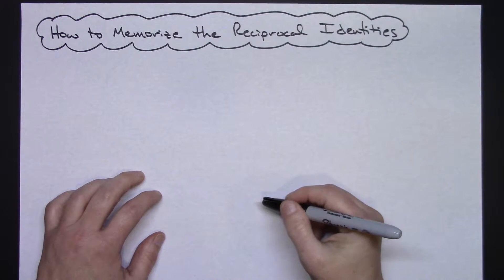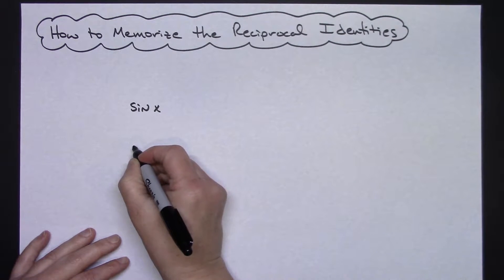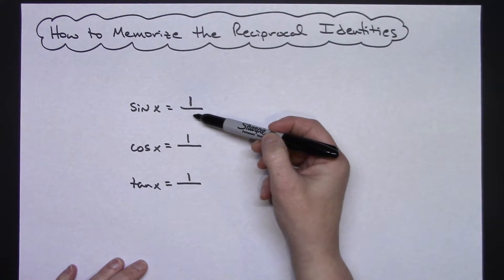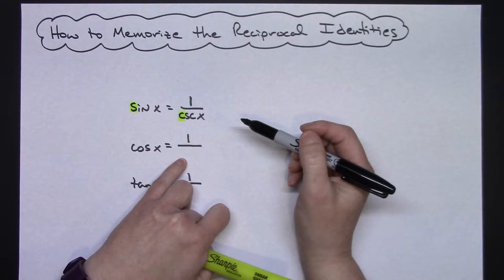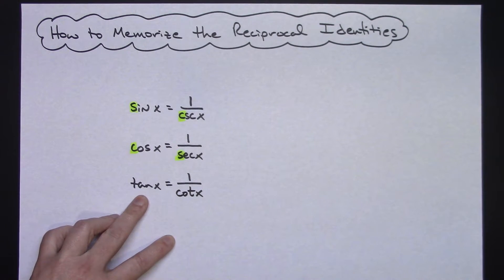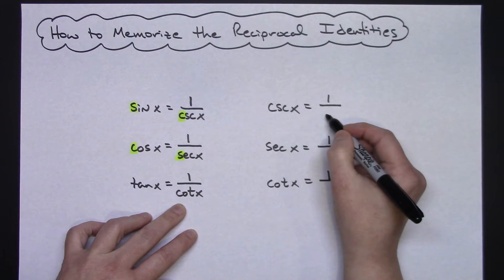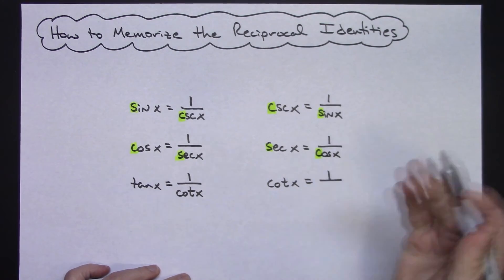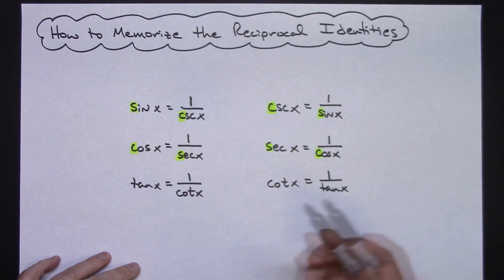Trick for Memorizing the Reciprocal Identities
This video goes through some tricks to help you memorize the Reciprocal Identities found in Trig.